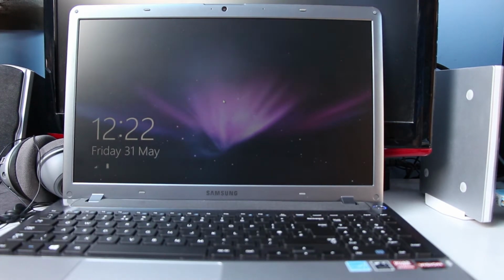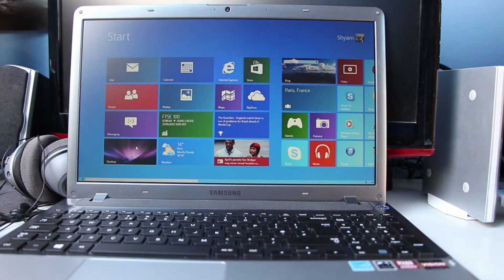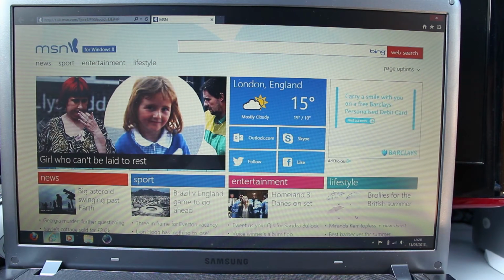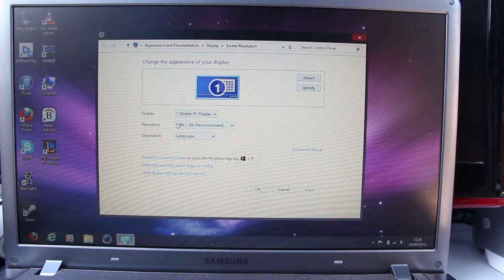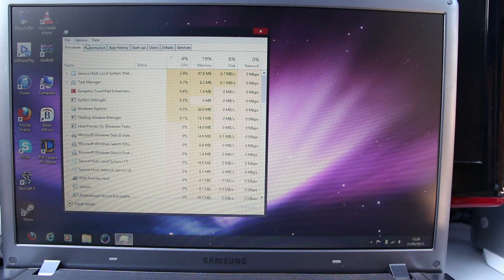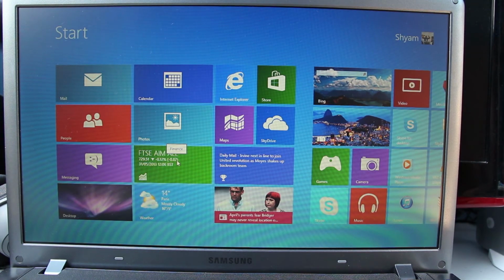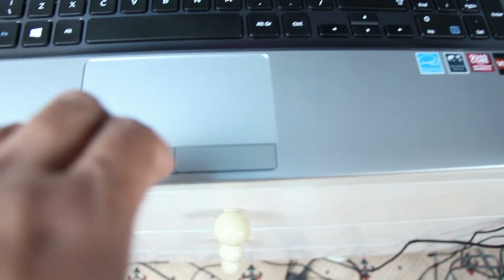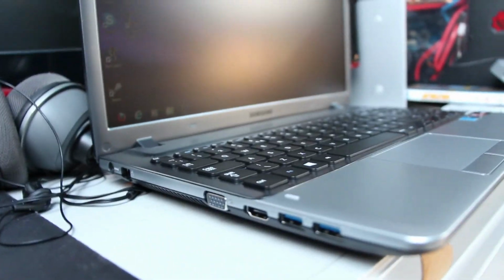Samsung 355V5C-A07 Laptop Overview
Well here's a quick overview to the Samsung Laptop I bought seems to be pretty good, will do a proper video once I've used it a lot more.

If you wanna get your YouTube Channel Partnered with a Network come join the network I'm with they are awesome you can click the link bellow to get that opportunity to join with Fullscreen.